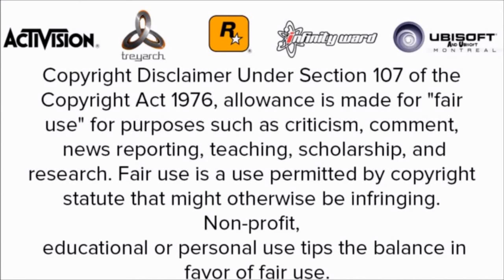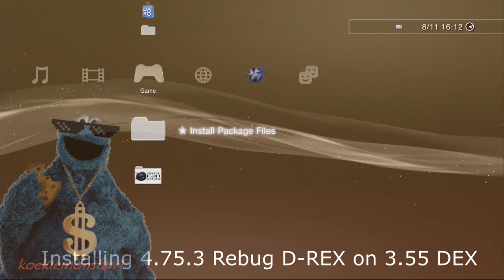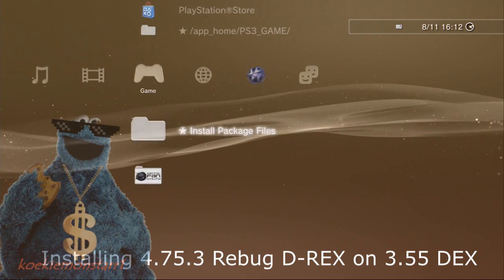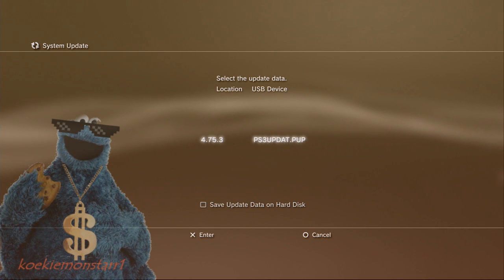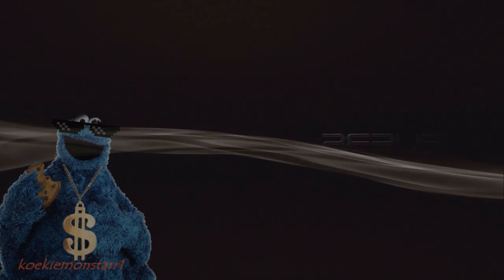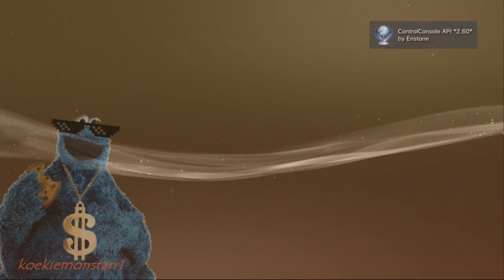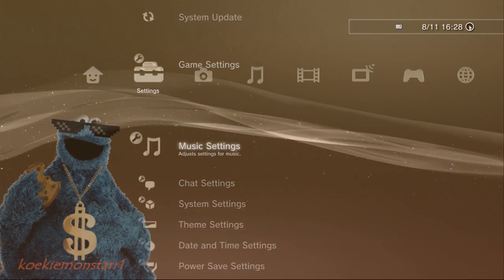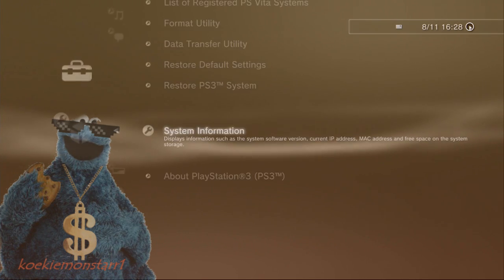PS3 How to install 4.75.3 D-REX Rebug CFW + Download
Installing 4.75.3 D-REX Rebug CFW [PS3]

Want to join? Like, Subsribe and Comment !
And add GodGoneEvil on PSN!

Music
Igor van der Linden - Mammoth

Check them out my friends.

Skype: koekiemonstarr1

Start adf.ly account here and start making easy money

Thanks to ILovePEC for making this sexy description

Daan // koekiemonstarr1